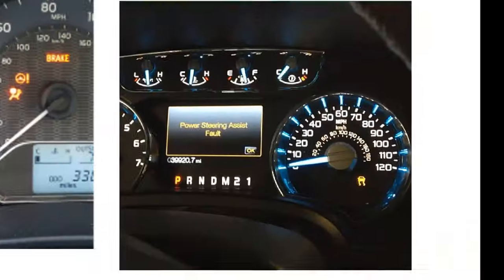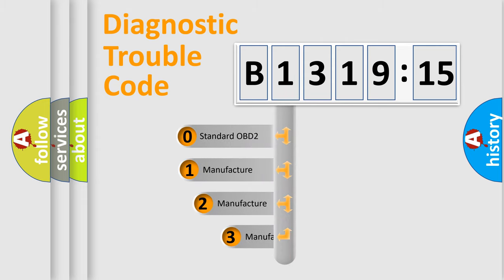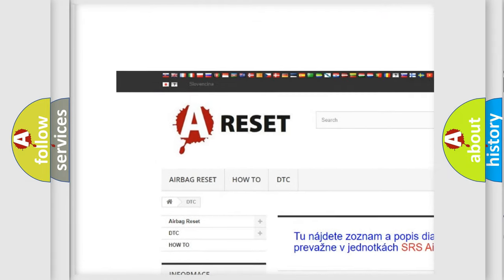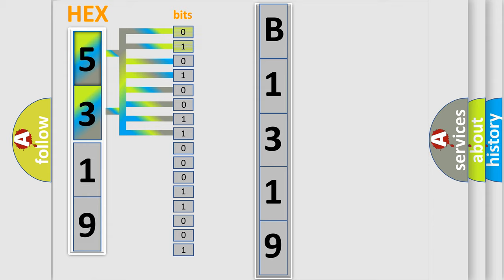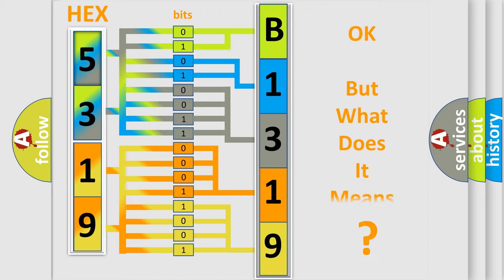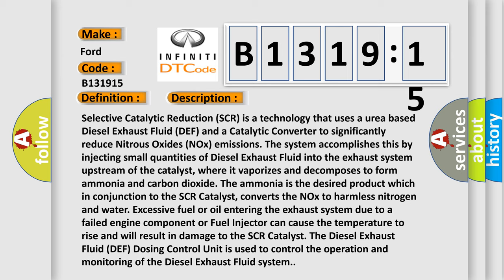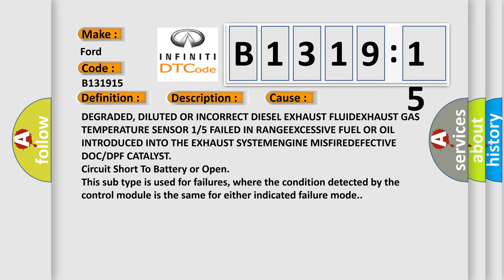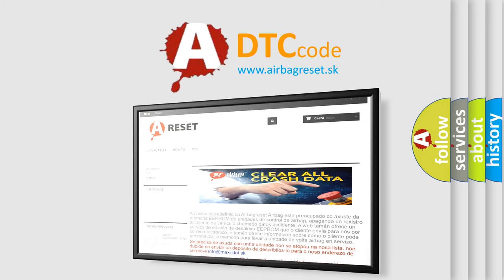DTC Ford B1319-15 Short Explanation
Contents:
0:21 Basic DTC analysis according to OBD2 protocol standard.
1:48 Insight into programming
2:58 A diagnostically understandable description of the Diagnostic Trouble Code
3:05 Basic error definition

Make:
Ford
Code:
B1319 15
Definition:
SCR NOx Catalyst Outlet Temperature Too High During Particulate Filter Regeneration
Description:
Selective Catalytic Reduction (SCR) is a technology that uses a urea based Diesel Exhaust Fluid (DEF) and a Catalytic Converter to significantly reduce Nitrous Oxides (NOx) emissions. The system accomplishes this by injecting small quantities of Diesel Exhaust Fluid into the exhaust system upstream of the catalyst, where it vaporizes and decomposes to form ammonia and carbon dioxide. The ammonia is the desired product which in conjunction to the SCR Catalyst, converts the NOx to harmless nitrogen and water. Excessive fuel or oil entering the exhaust system due to a failed engine component or Fuel Injector can cause the temperature to rise and will result in damage to the SCR Catalyst. The Diesel Exhaust Fluid (DEF) Dosing Control Unit is used to control the operation and monitoring of the Diesel Exhaust Fluid system.
Cause:
DEGRADED, DILUTED OR INCORRECT DIESEL EXHAUST FLUIDEXHAUST GAS TEMPERATURE SENSOR 1 or 5 FAILED IN RANGEEXCESSIVE FUEL OR OIL INTRODUCED INTO THE EXHAUST SYSTEMENGINE MISFIREDEFECTIVE DOC or DPF CATALYST
Failure Type: